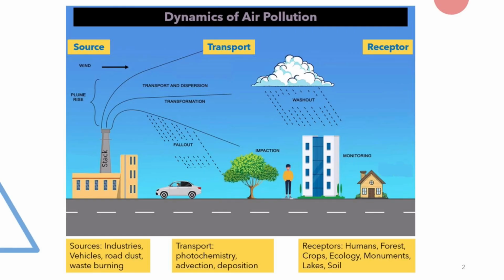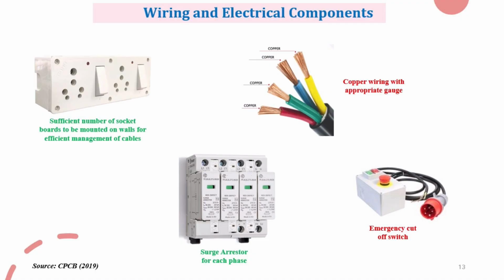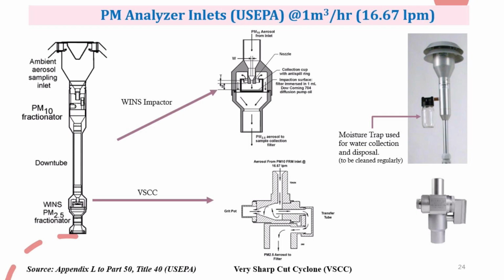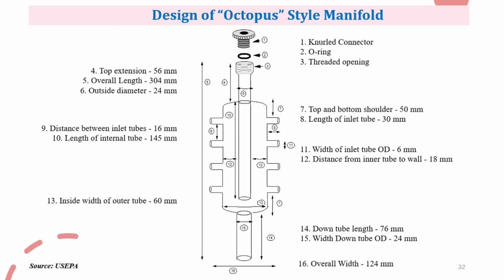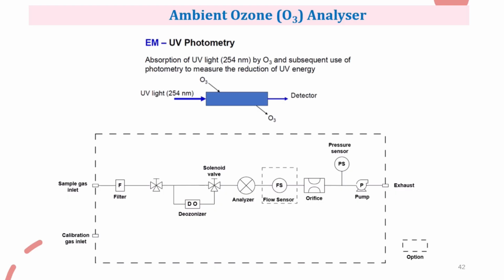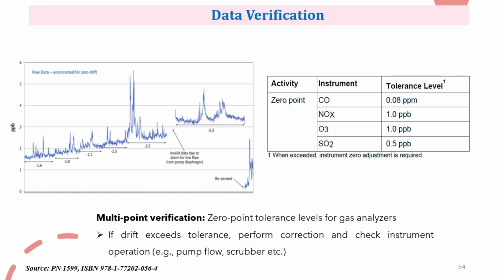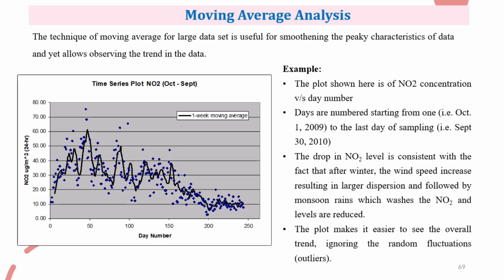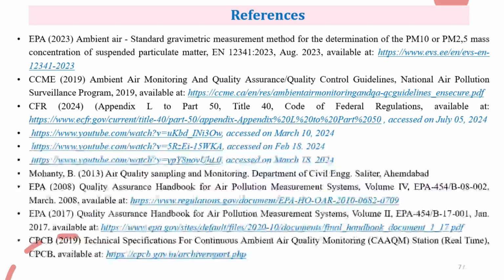Video on continuous air quality monitoring with data analysis.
A toolkit developed by Prof. Mukesh Sharma, Dept. of Civil Engineering, IIT Kanpur, on continuous air quality monitoring with data analysis.